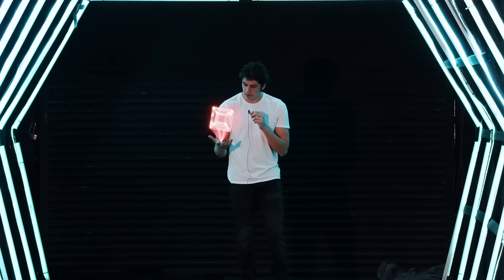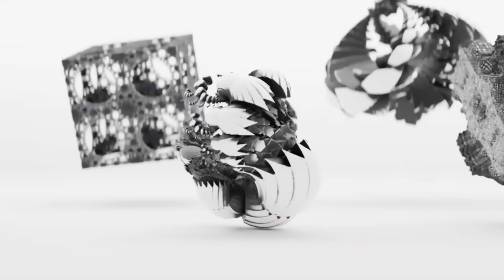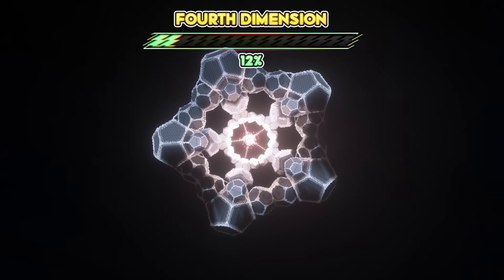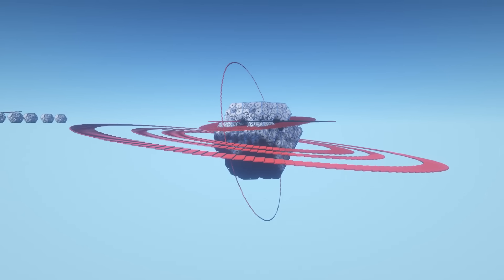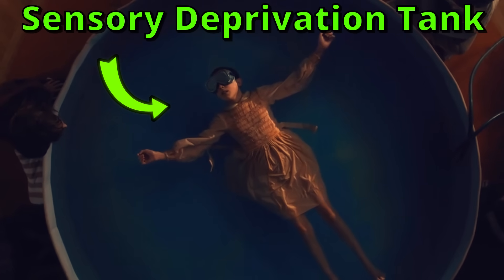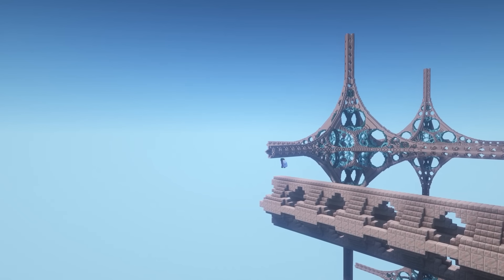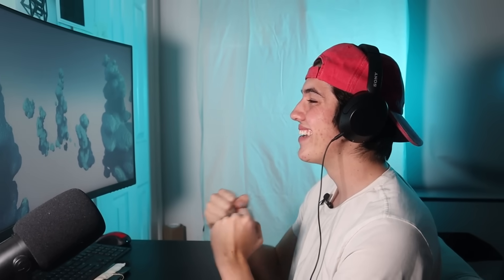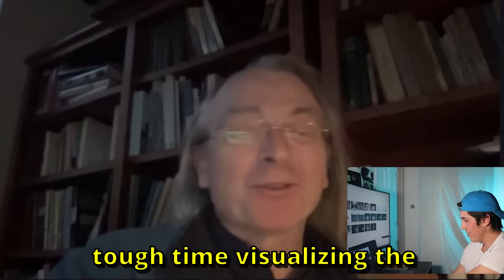How I Built the 4th Dimension in Minecraft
↑ You can have all of my builds now! ↑

Literally every dollar goes back into making better videos!

After 3 months of constant work I can finally rest and watch the sunrise over a grateful universe! (Thanos reference) Seriously though these builds are insane, I gave away my entire life to make these for you guys so I really hope you enjoy!

Other Things I Used
- BSL Shaders
- Replay Mod
- OptiFine
- WorldEdit
- Increase World Height to 1024 Data Pack (super easy to find online)
- All of my Brain Power

SONG IN FINAL CINEMATIC
- Melodysheep's Life Beyond 1: Grains of Sand

INSPIRATION
Melodysheep's Life Beyond and their other series
 - Clips were also used from their channel as B-roll in this video.
 - Go check out their work it's incredible!
Interstellar (the movie)